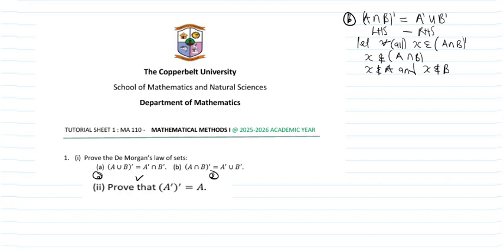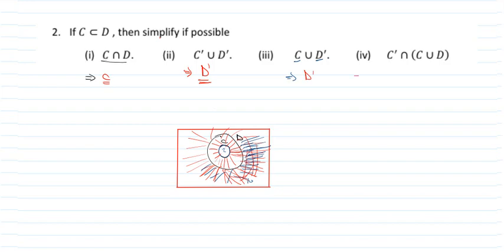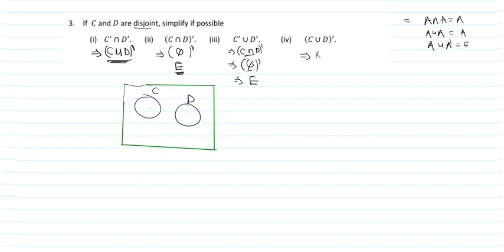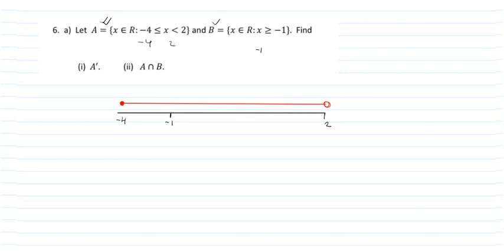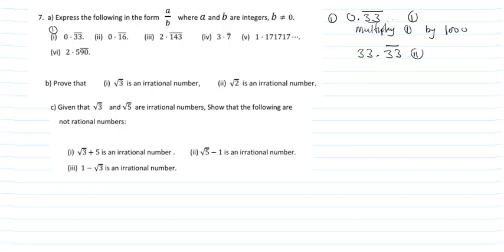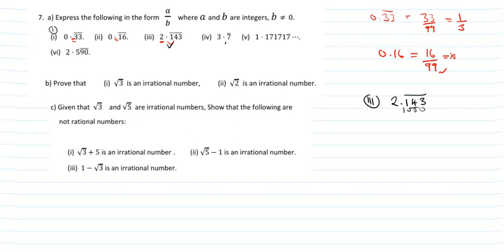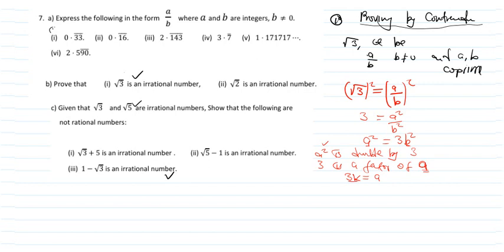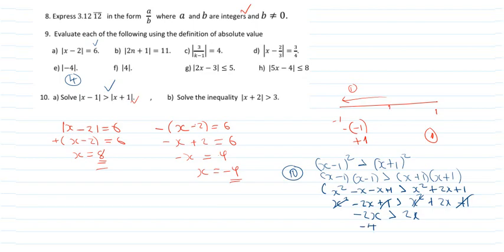MA 110 TUTORIAL 1 2025-2026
BEST FOR WINDING UP UNDER SETS AND MANY MORE